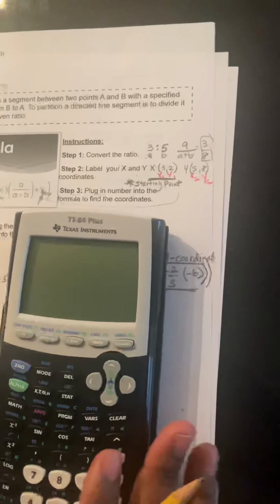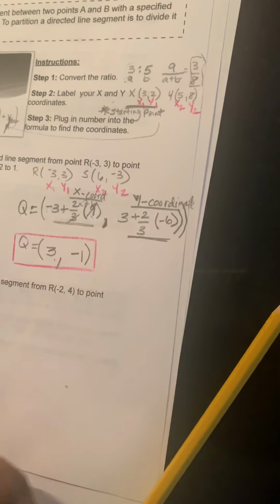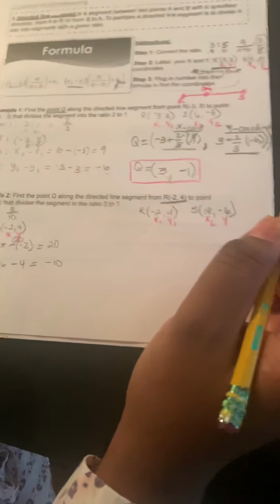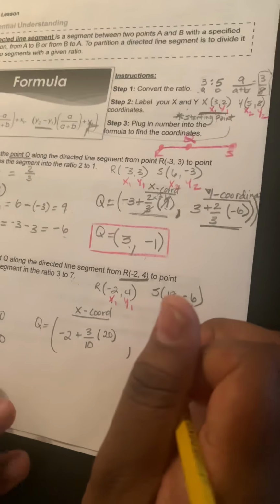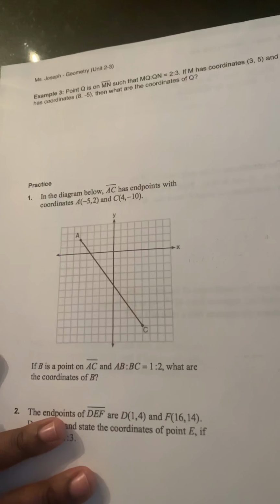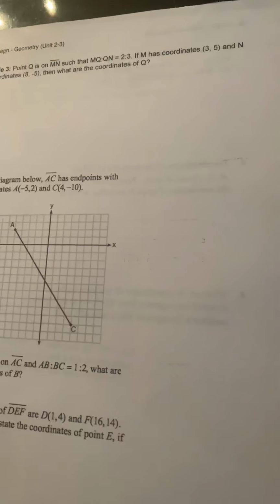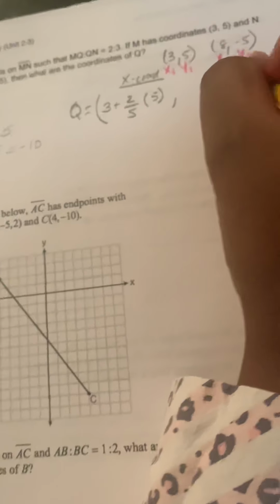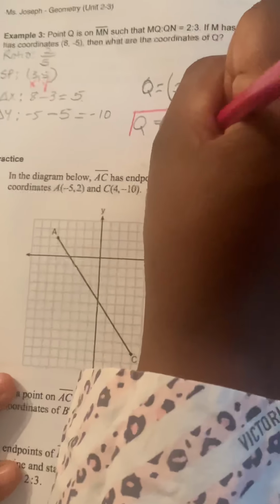Lesson (2-3) pt.3